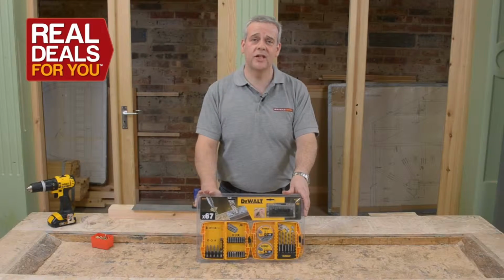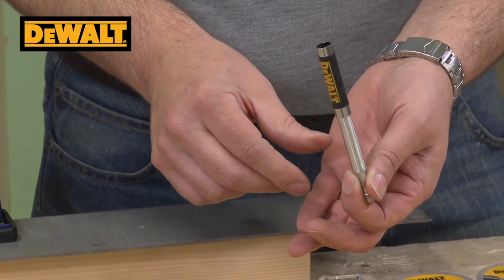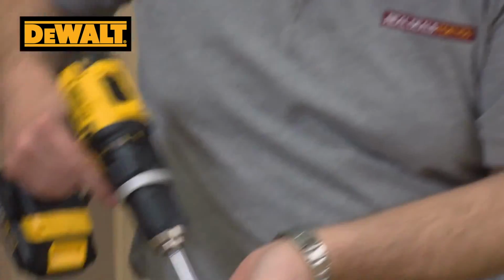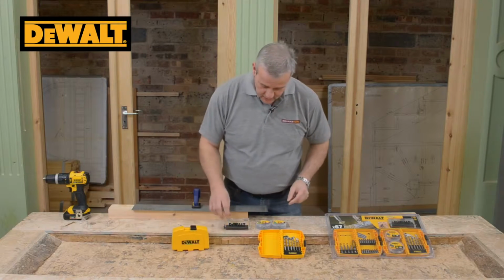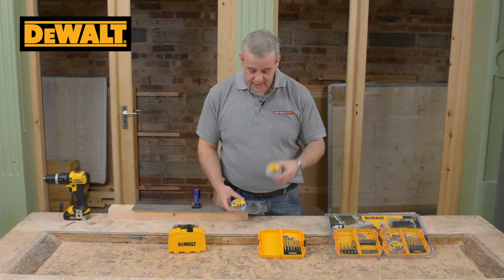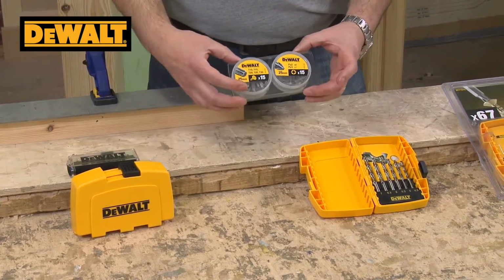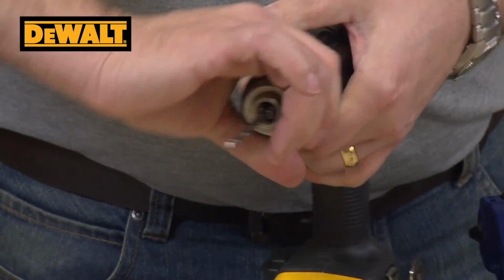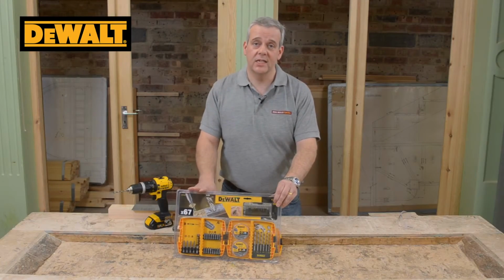DEWALT DRILLING & SCREWDRIVING 67 PIECE SET DT71515-QZ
Discover the versatility and strength of the DEWALT Drilling & Screwdriving 67-Piece Set DT71515-QZ with this in-depth video demonstration. This comprehensive set is perfect for tradespeople looking for high-quality, durable tools to get the job done efficiently. The 67-piece set is housed in two sturdy, yellow Tough Boxes, designed to keep your tools clean and organised, ensuring easy access and protection. The handy pocket-sized bit set offers added convenience for on-the-go tasks.

The set includes a wide range of high-speed steel drill bits (HSS-G) ranging from 4.5mm to 7mm, ideal for drilling into metal, wood, and plastic. The precision-ground flutes and points ensure excellent cutting performance, even on tough materials like 3mm steel plates. For screwdriving, this set offers a selection of 25mm and 50mm bits, including Posidrive (Pz2, Pz3), Phillips (Ph1, Ph3), and a variety of Torx (T10, T15, T20, T25, T30), making it perfect for high-torque applications.

A standout feature of the set is the magnetic screw adapter with a screw shroud, which prevents screws from falling, particularly useful for high-risk tasks such as working at heights or in awkward positions like dry-lining and drop ceilings. The puck set and pocket-sized set also offer convenience, with commonly used bits available on hand for frequent use.

If you’re looking for a reliable, high-performance toolset that covers all your drilling and screwdriving needs, this DeWalt 67-piece set is an excellent choice.

You can purchase this 67-piece set from Sealants & Tools Direct

If you have any questions, our customer service staff are ready to assist! We're here to help!